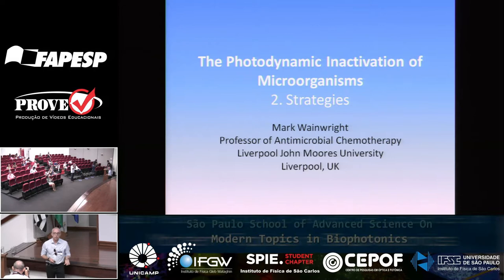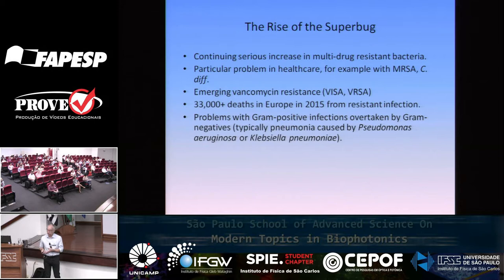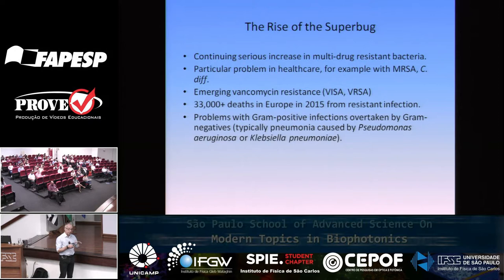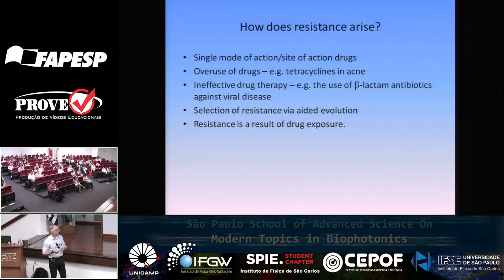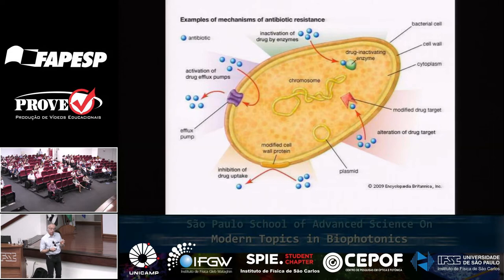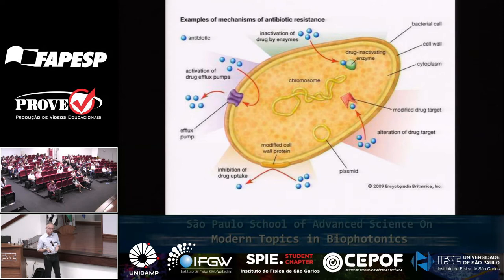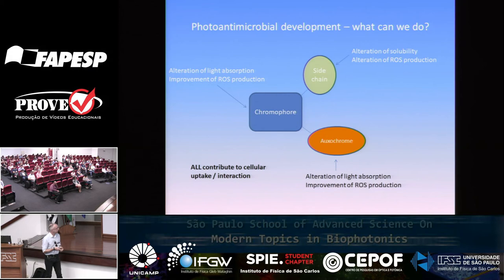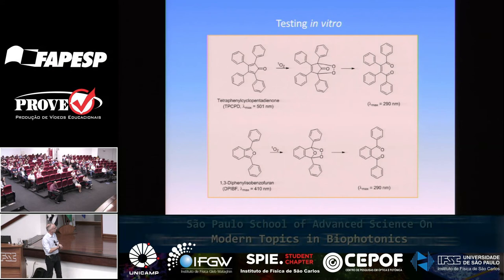Course Prof. Dr. Mark Wainwright - The Photodynamic Inactivation of Microorganisms 2 de 3